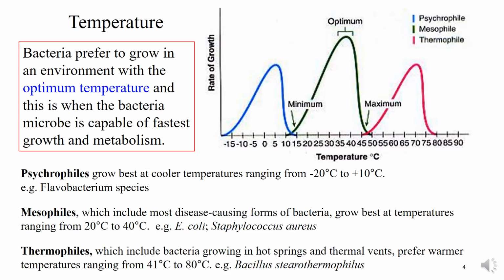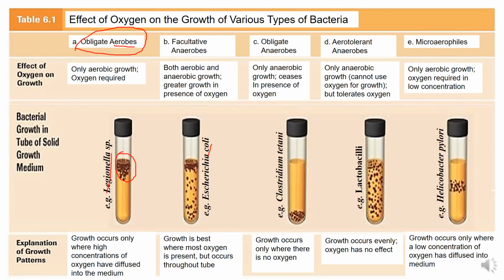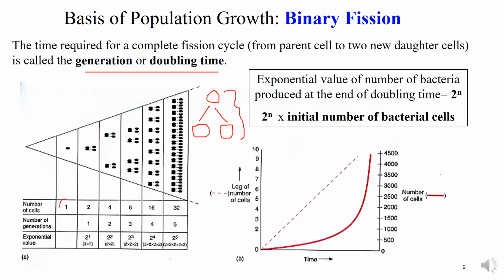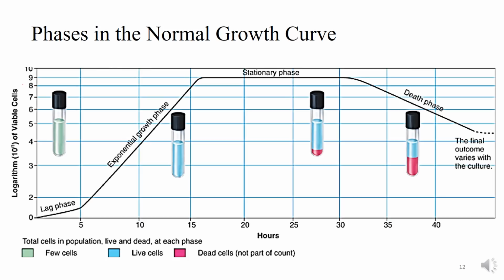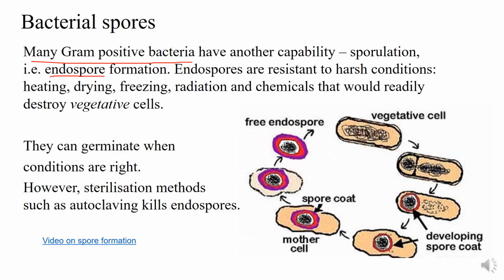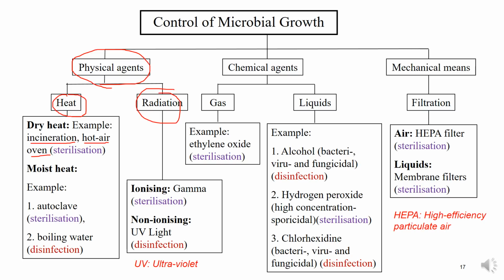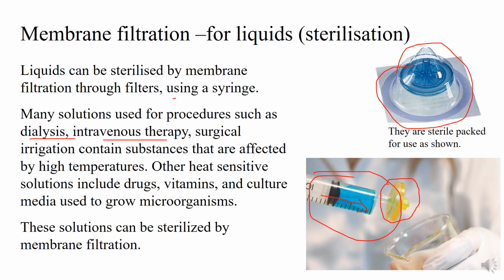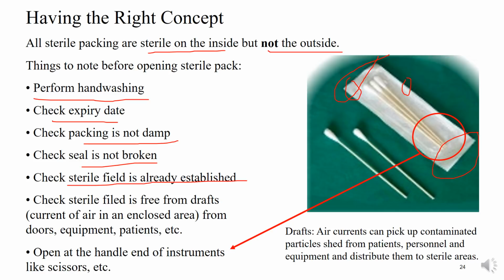Lecture 2: Microbial Growth & Control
At the end of this lecture, students should –

- Understand the way bacteria reproduce and the  physiological conditions that support their growth;

- Know the terms used in healthcare as asepsis,  sterilise, disinfect and sanitise as well as common methods used to control microbial growth; and

- Understand the concept of the sterile field and its integrity, non-touch techniques, aerosols and ways to minimise their formation.